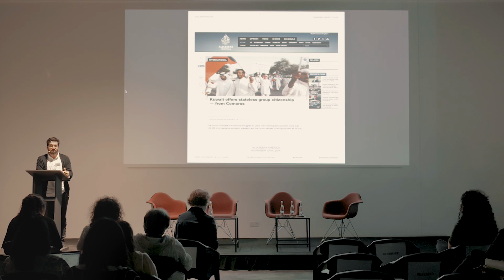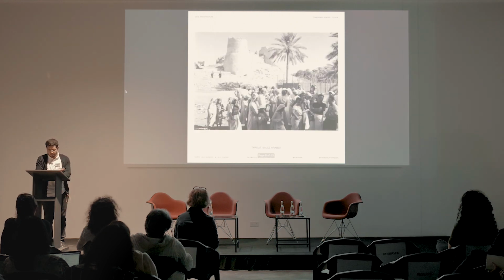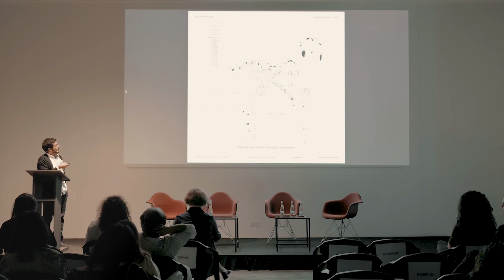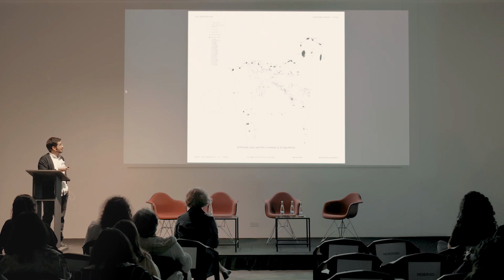Ali Karimi (Civil Architecture) | Shared Waters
Ali Ismail Karimi is a Bahraini architect whose work explores social housing, public space, and the urbanlandscape of the GCC countries. Ali received his Master in Architecture from the Harvard Graduate School ofDesign (M.Arch I ‚16). He is, along with Hamed Bukhamseen, the co-founder of Civil Architecture, anarchitecture office based in Manama and Kuwait City. Together they curated the Kuwait Pavilion titled “BetweenEast and West: A Gulf“at the 2016 Venice Biennale. Ali previously worked in Belgium with OFFICE KGDVS, and in Chile with Elemental. His work and writings have been published in various journals including ArchitecturalRecord, San Rocco, and CLOG.

Symposium organised by Hyundai Tate Research Centre: Transnational and Alserkal Arts Foundation in collaboration with Ishara Art Foundation.

This symposium brings together scholars and practitioners to discuss critical perspectives on shared histories,ongoing exchanges and rich interconnections across cities in South Asia, the Gulf and the wider region. We willlook at the rapid growth of the city and its impact on artistic practice through the work of artists, architects,photographers, filmmakers and scholars whose research encompasses urban development from the 20thcentury to the present. Participants will share perspectives on cities and the representation of urban space, particularly in the visual arts, and how these contribute to and reflect on the complex and on-going making of place and identity.